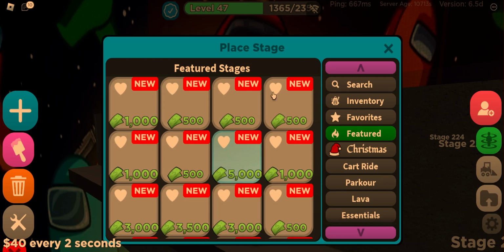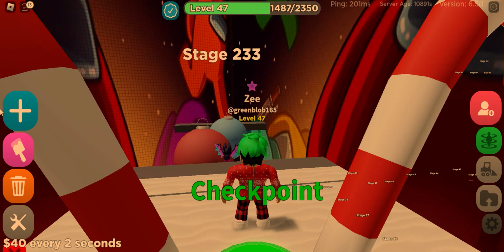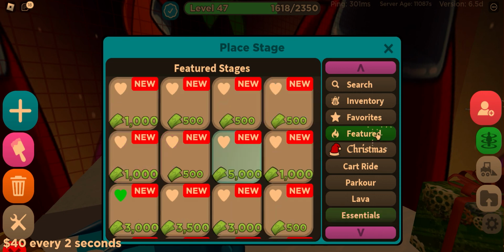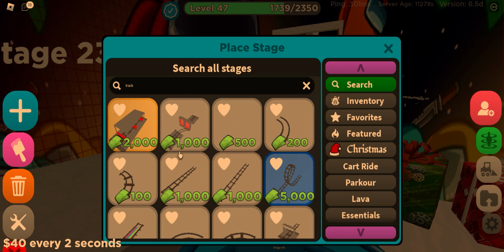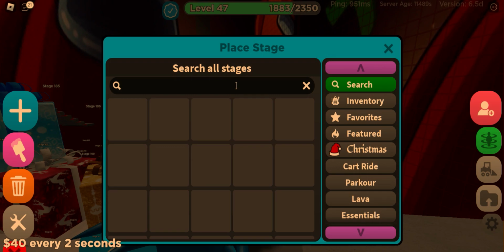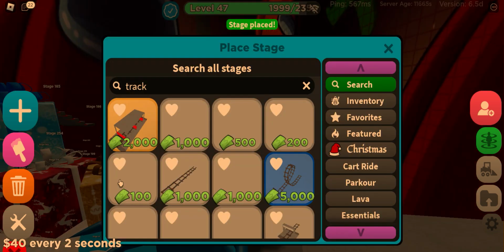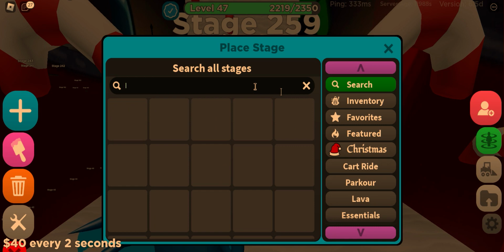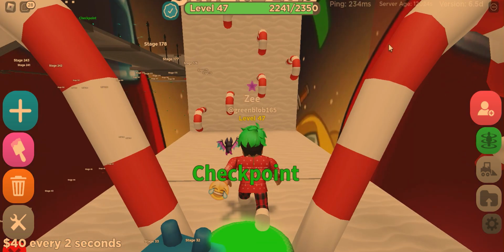Preparing For CHRISTMAS In My OBBY!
Today I am playing Obby Maker!
MERRY CHRISTMAS! 🥳🎁 It's almost here! Make sure to leave a like to welcome the holiday joy, subscribe to join the Zee 💚Pals for Christmas and put on your notification bell so that you never miss any of my videos!
God bless, Zee💚Pals!